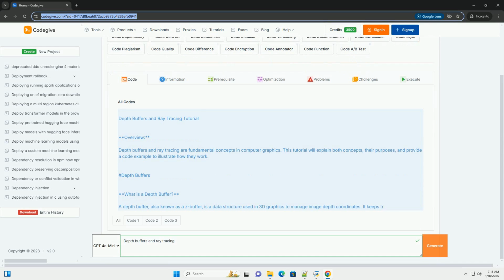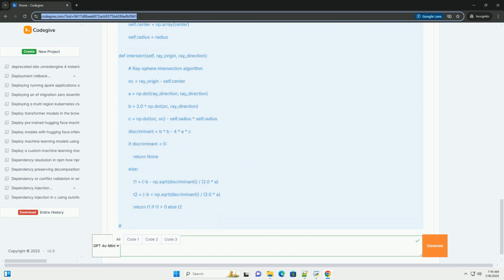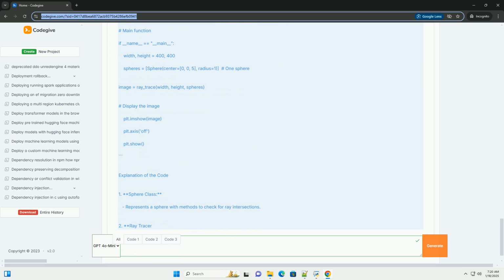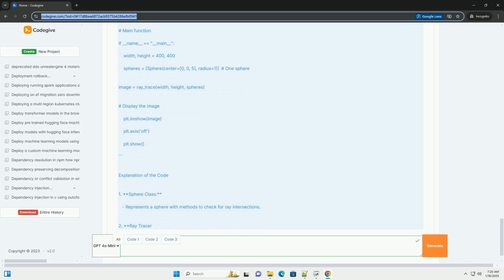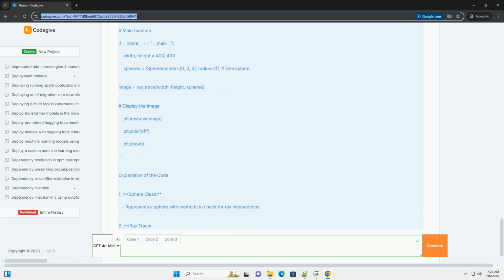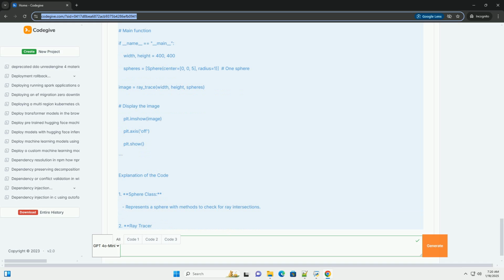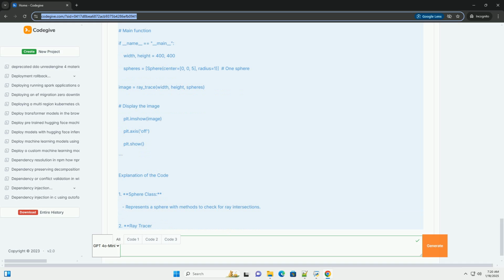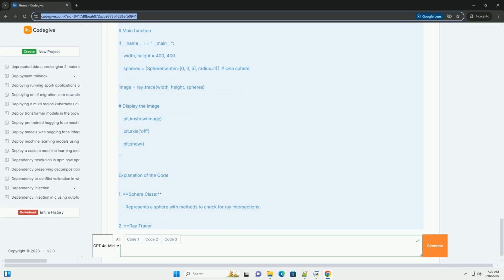depth buffers and ray tracing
depth buffers and ray tracing tutorial

**overview:**
depth buffers and ray tracing are fundamental concepts in computer graphics. this tutorial will explain both concepts, their purposes, and provide a code example to illustrate how they work.

 depth buffers

**what is a depth buffer?**
a depth buffer, also known as a z-buffer, is a data structure used in 3d graphics to manage image depth coordinates. it keeps track of the depth of each pixel on the screen, allowing the rendering engine to determine which objects are in front of others.

**purpose of a depth buffer:**
- **visibility determination:** it helps in determining which objects, or parts of objects, are visible to the camera.
- **overdraw management:** it reduces the amount of overdraw by only rendering what is visible.

1. each pixel on the screen has a corresponding depth value.
2. when a pixel is rendered, its depth value is compared to the existing value in the depth buffer.
3. if the new pixel is closer to the camera (has a smaller depth value), it replaces the value in the depth buffer and is rendered on the screen.
4. if it is further away, it is discarded.

 ray tracing

**what is ray tracing?**
ray tracing is a rendering technique that simulates the way light interacts with objects to produce realistic images. it traces the path of rays of light as they travel through a scene.

**purpose of ray tracing:**
- **realism:** produces high-quality images with accurate lighting, shadows, and reflections.
- **global illumination:** models complex interactions of light within a scene.

1. rays are cast from the camera into the scene.
2. the algorithm calculates intersections of these rays with objects in the scene.
3. for each intersection, the algorithm determines color based on lighting, material properties, and other factors.

 code example

here’s a simplified example of a ray tracer that uses a depth buffer. we will use python for this example. the code will demon ...

depth buffers
 ray tracing
 graphics rendering
 3D graphics
 visual effects
 pixel shading
 scene representation
 computational geometry
 real-time rendering
 image synthesis
 occlusion culling
 anti-aliasing
 lighting calculations
 texture mapping
 hardware acceleration